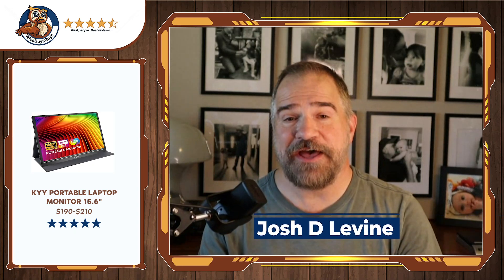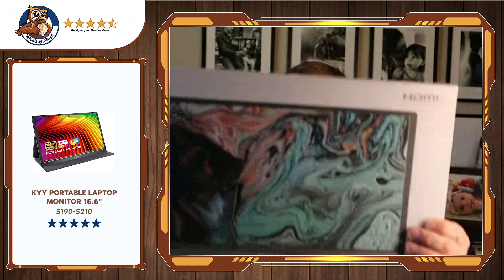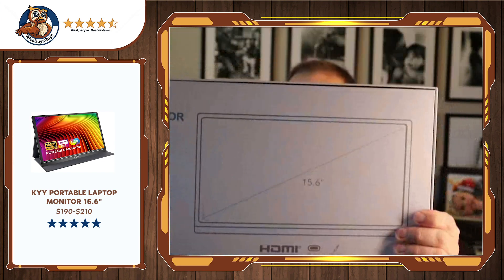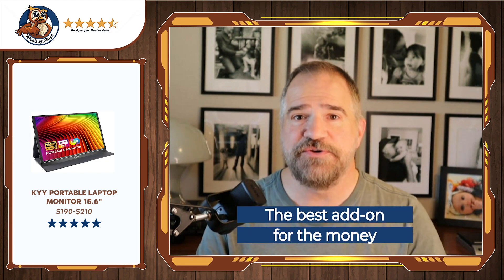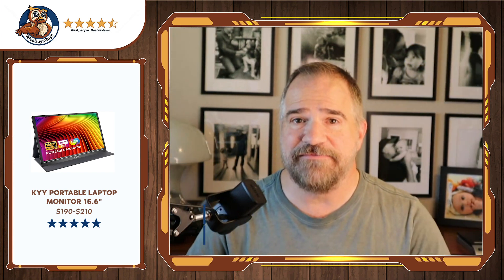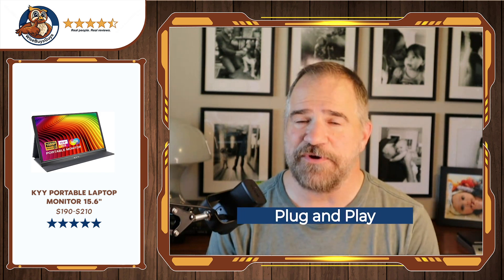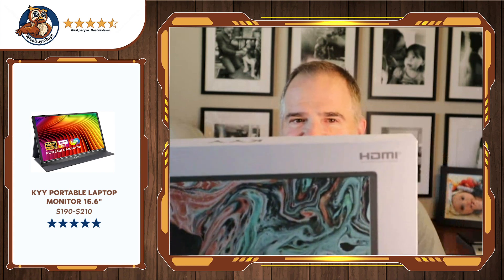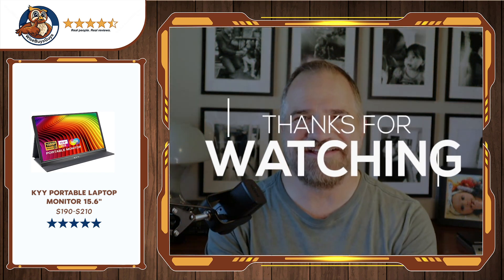ONE SCREEN ON YOUR LAPTOP? YOU'RE LIVING IN THE PAST (KYY Portable Laptop Monitor Review)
Josh From WiseBuysGuys reviews the KYY Portable Laptop Monitor.

Real products, real reviews, from (semi) normal people.

Follow us and our content specialists to check out real purchases, real feedback, and honest reviews determined only from actual use! No unboxing videos, no endorsements. Journey with us as we highlight what to grab and what to run from.